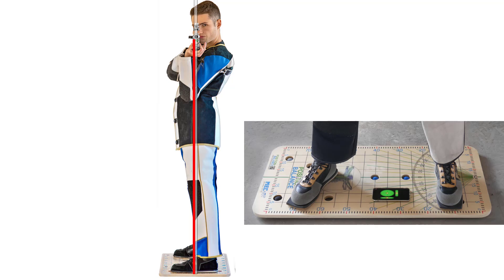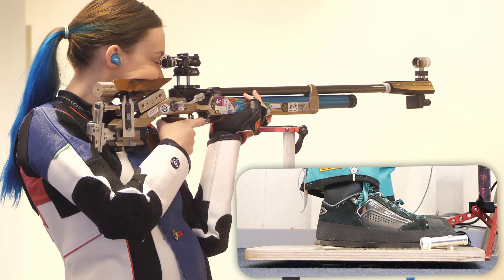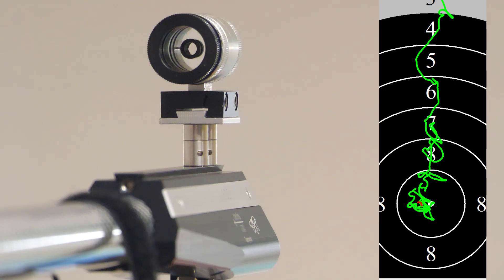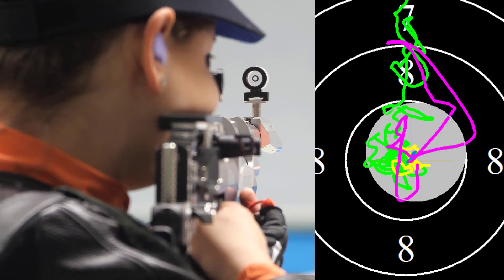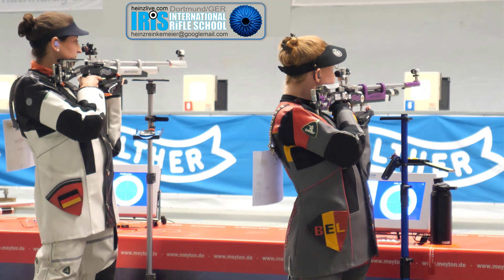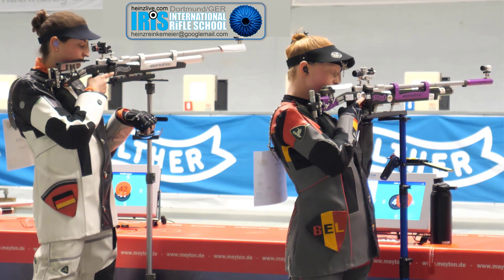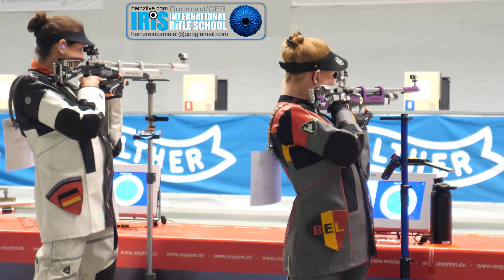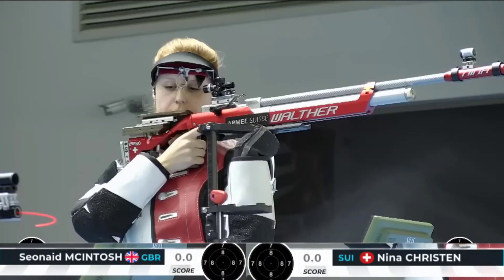Balance through careful movements video405